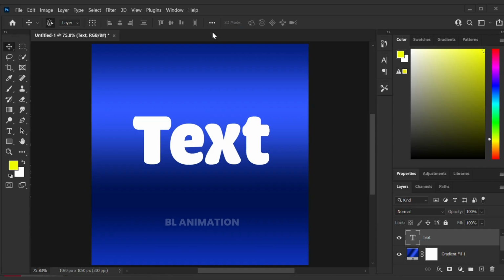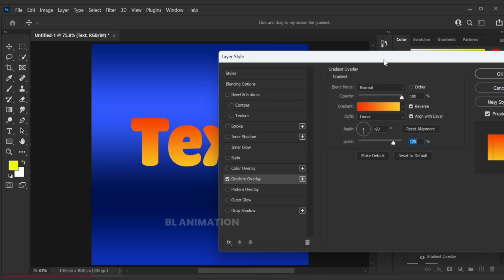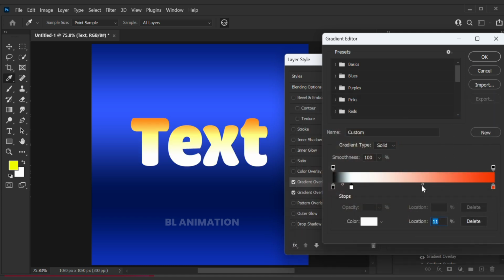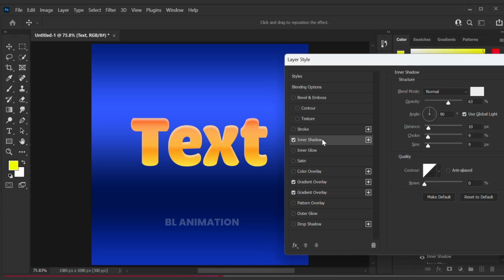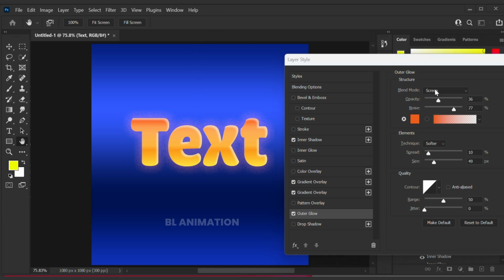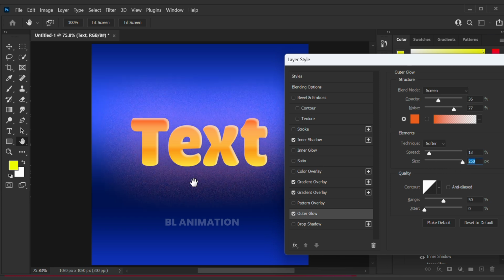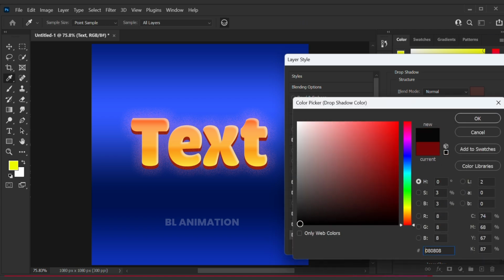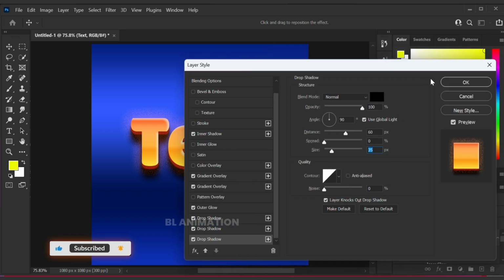How to Make Stunning 3D Text in Photoshop...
In this Photoshop tutorial, you’ll learn step by step how to create stunning 3D text effects. Whether you’re a beginner or looking to level up your design skills, this guide will help you add depth, shadows, and a professional 3D look to your text with ease.

🔹 What you’ll learn in this video:

How to set up your text for 3D

Adding depth and perspective

Applying lighting and shadows

Tips for making your 3D text stand out

💡 Perfect for graphic designers, beginners, or anyone who wants to create eye-catching text effects in Photoshop.

About us.